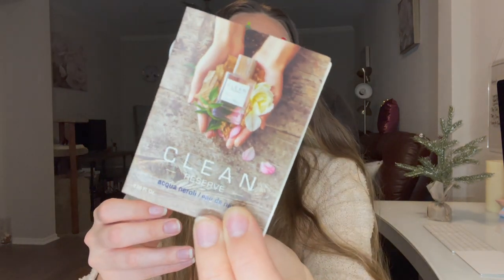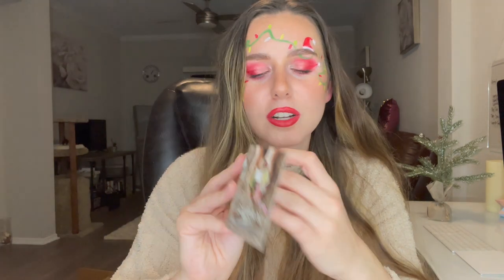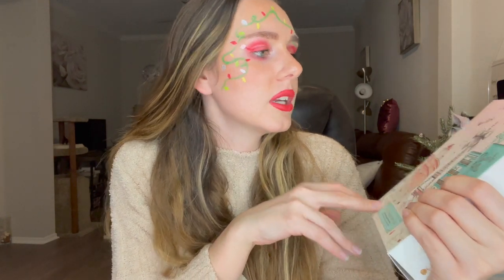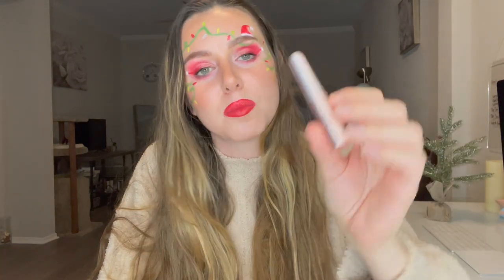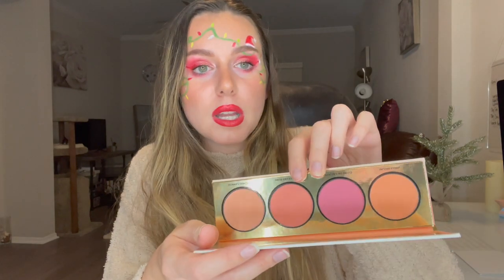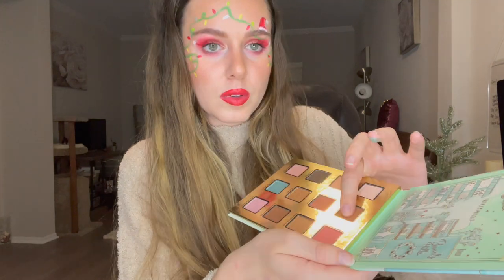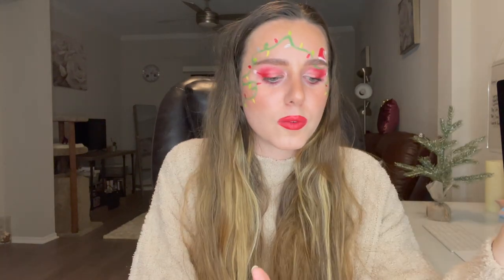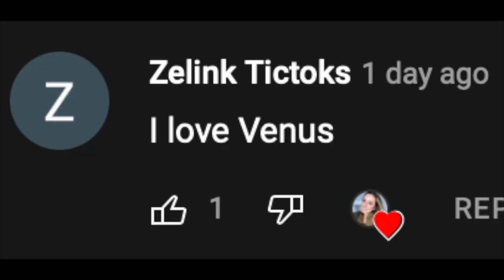SEPHORA TOO FACED HOLIDAY HAUL DECEMBER 2021